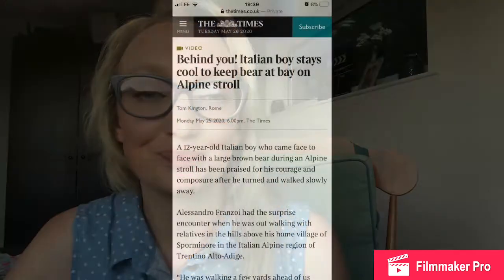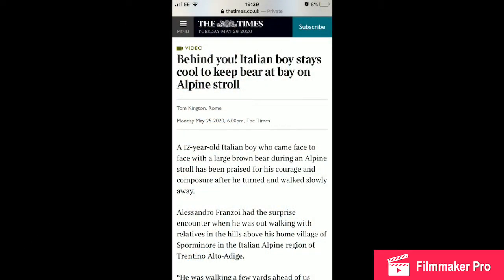Year 10 - Paper 1 - Question 1